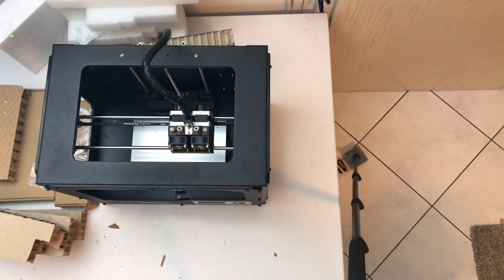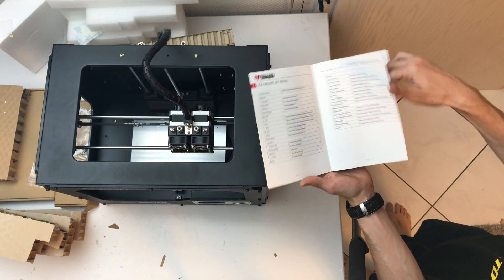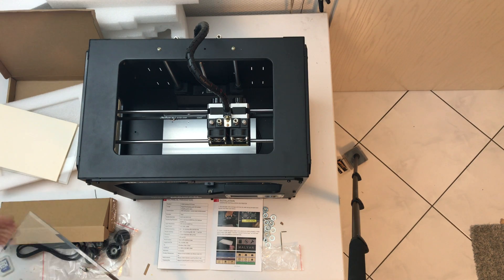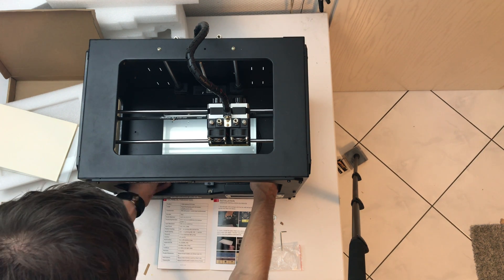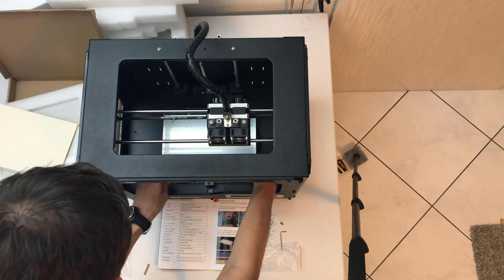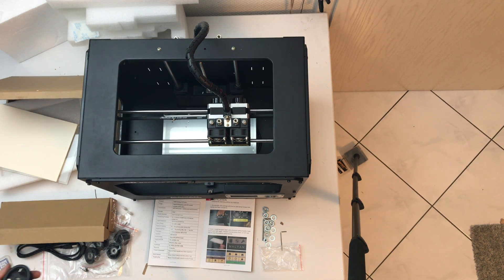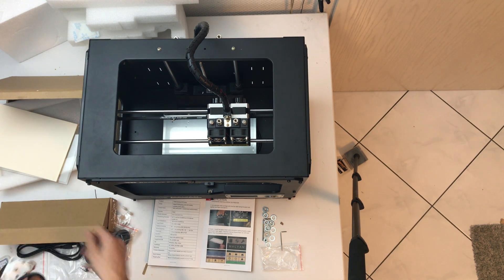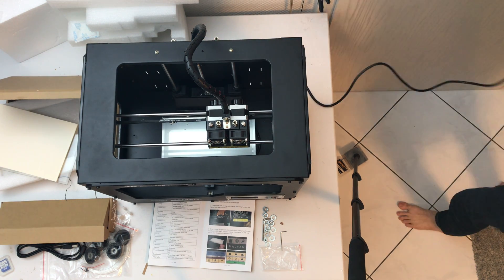M180 first setup 1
Raspberry Pi3